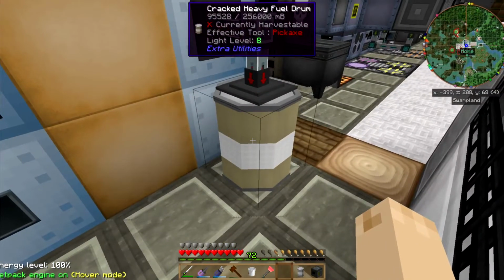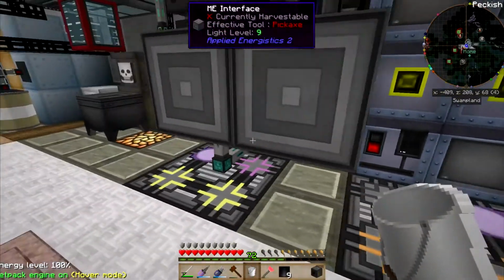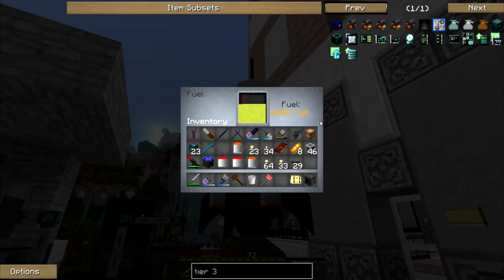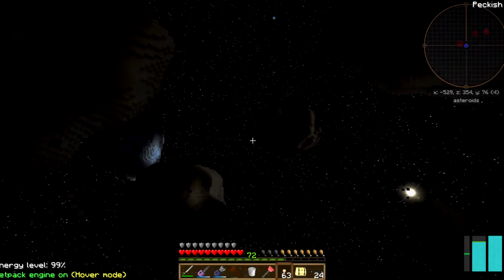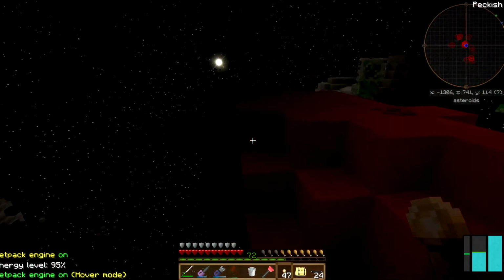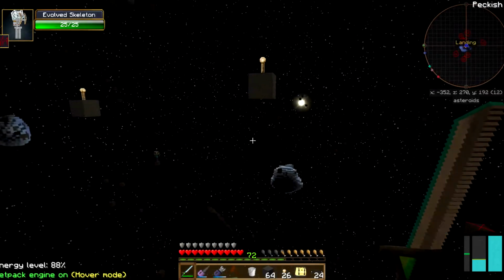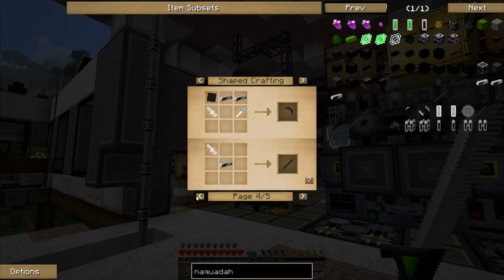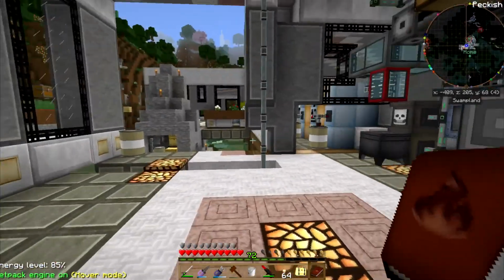Lac Plays FTB Infi-Tech 2 S2 Ep 532 Asteroid Bound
In this episode of LPIT2: I think I'm ready to put my Tier 3 rocket together. So I'm headed for the asteroids!